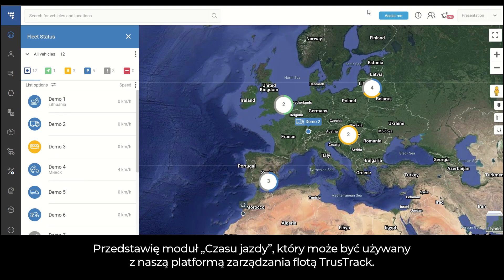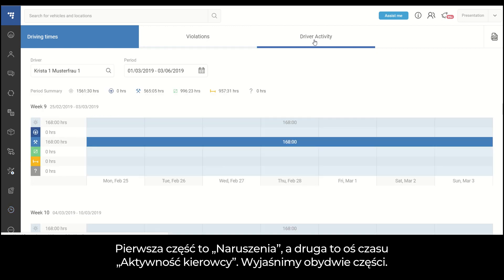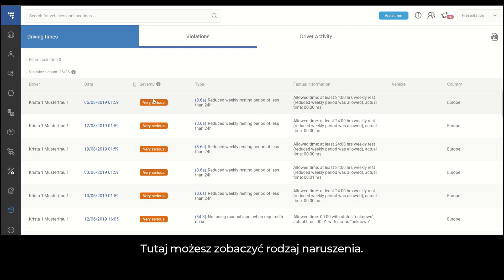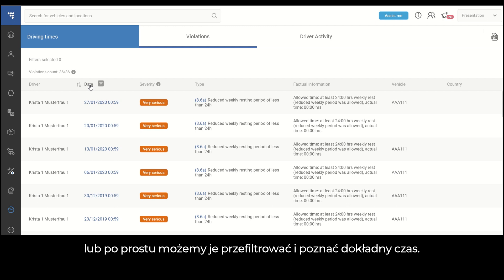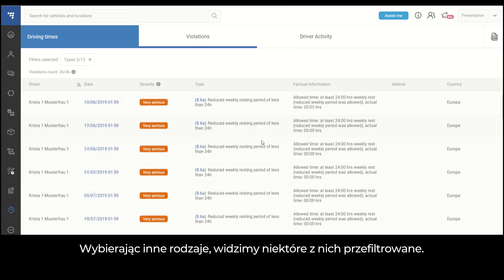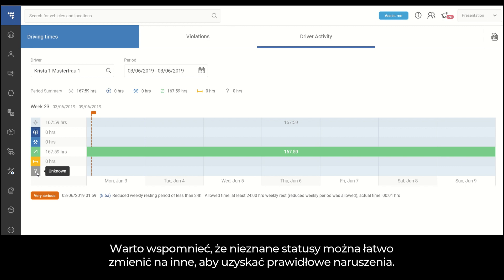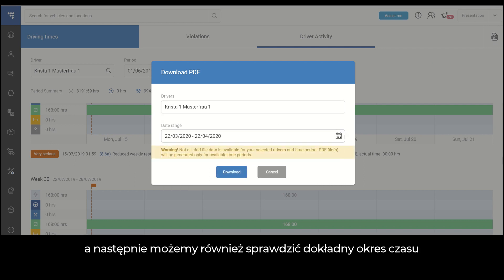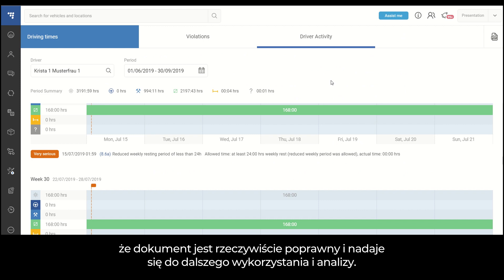TrustTrack by Ruptela - moduł „Czasu jazdy”